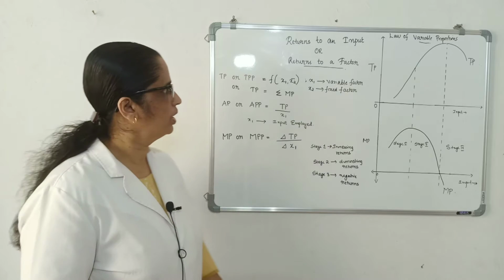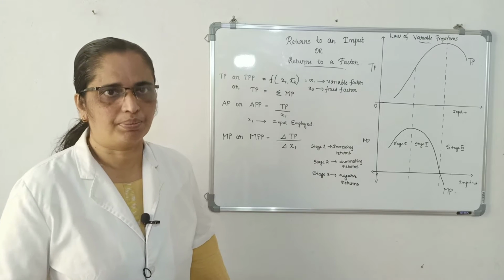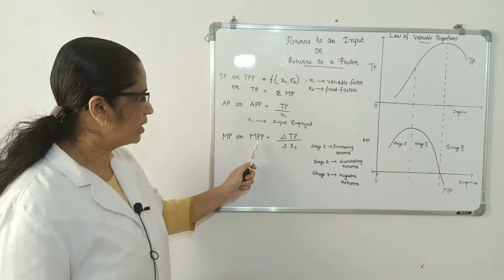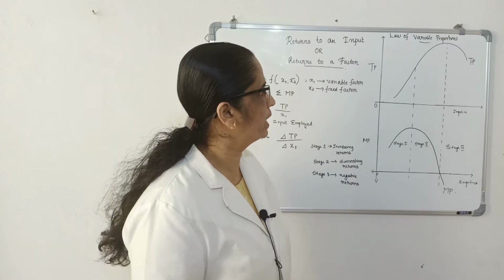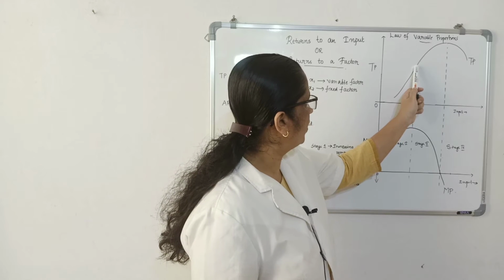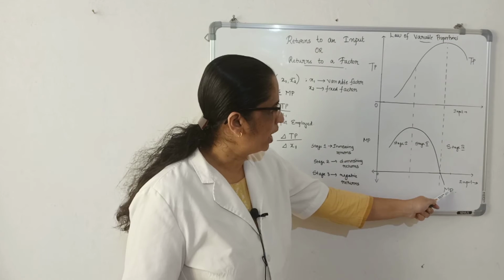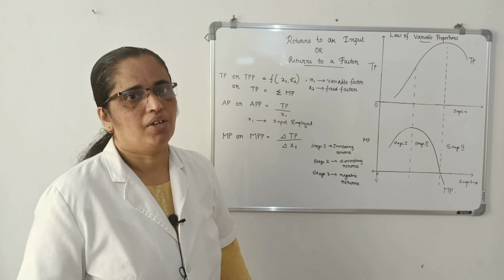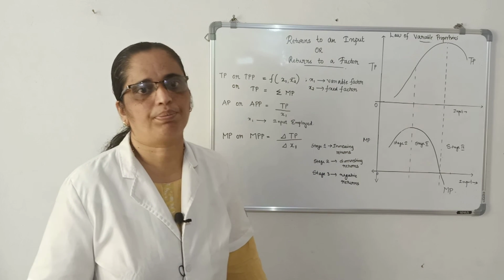Micro Economics-class plus 1-chapter 4-video 5-Productivity